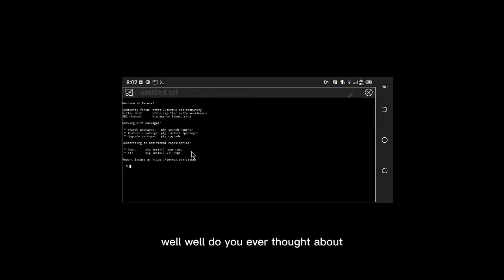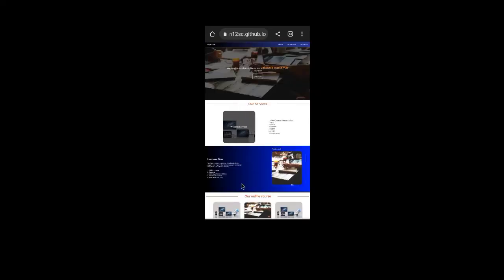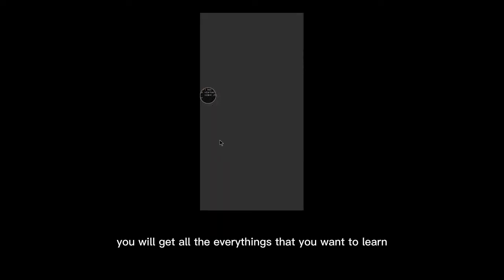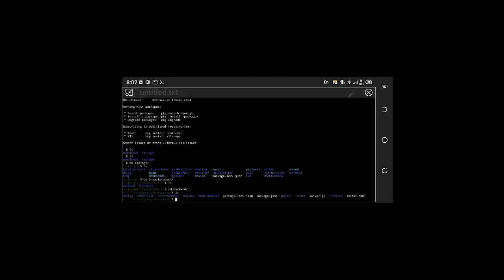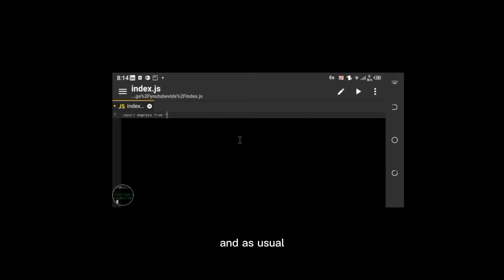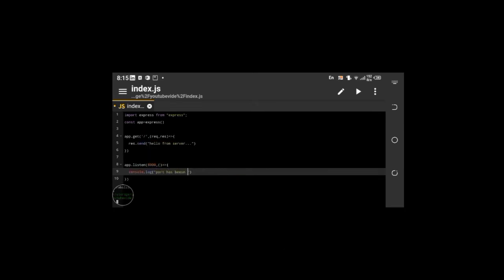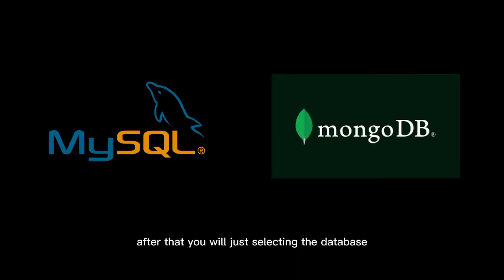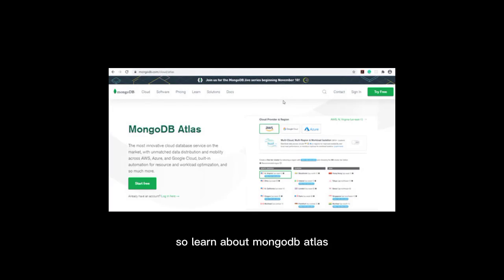How to become mern fullstack Web developer with your android phone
This video is all about How you can become a mern full stack web developer with your phone. LEARN react js, node Js, express Js and mongodb database with mongoose orm in your phone with termux.

I am a YouTuber and a Full stack developer and currently I am learning python.